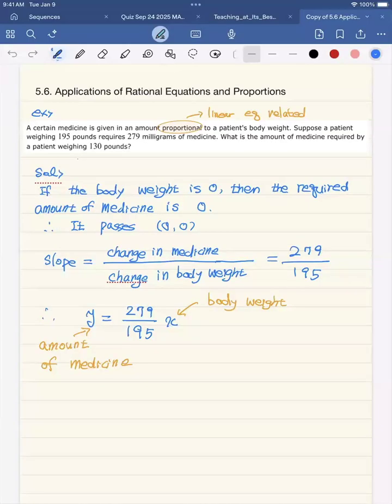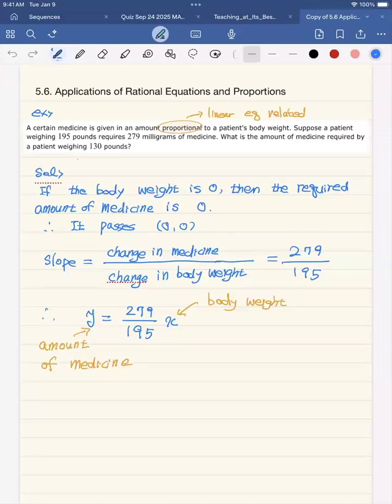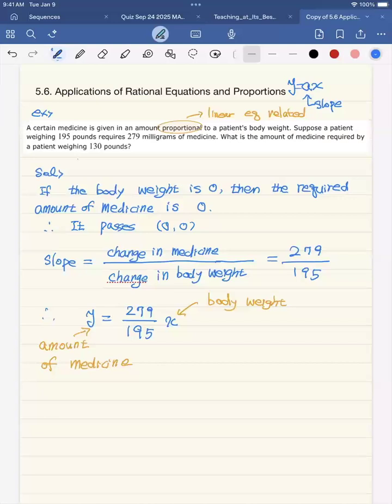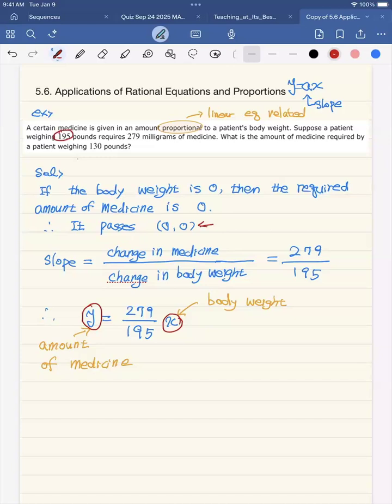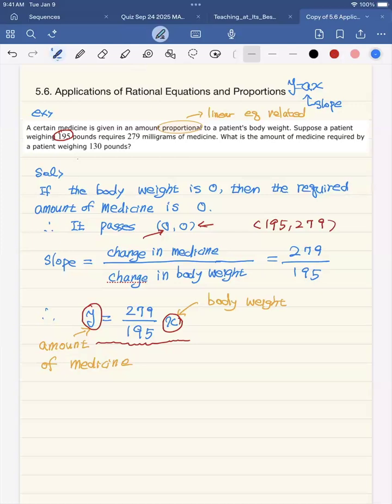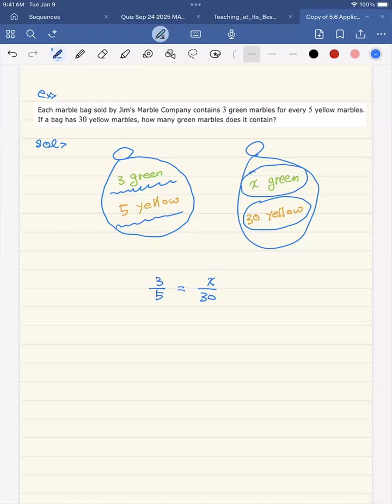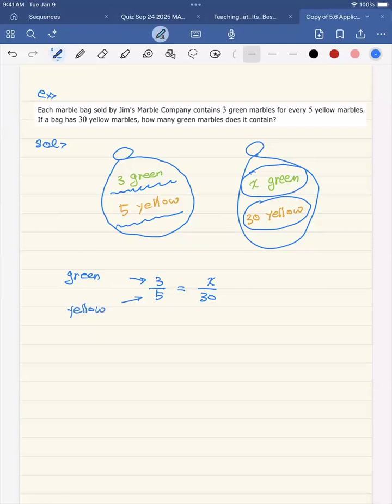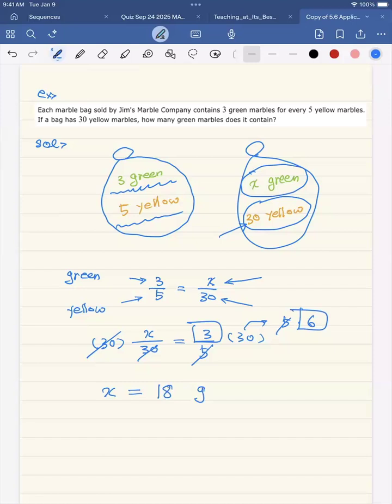5 6 Applications of Rational Equations and Proportions